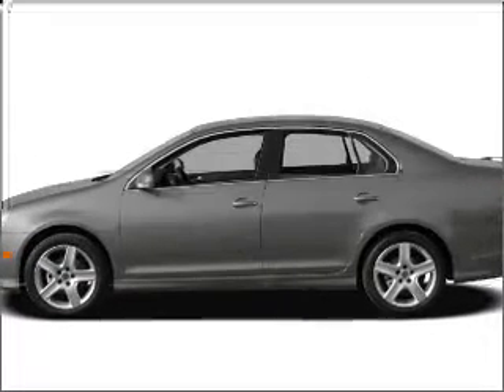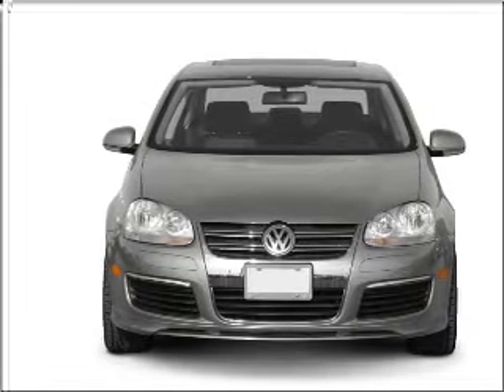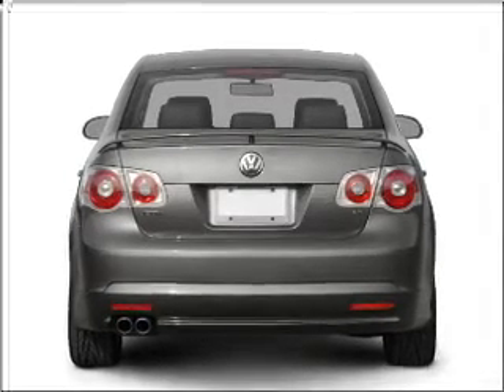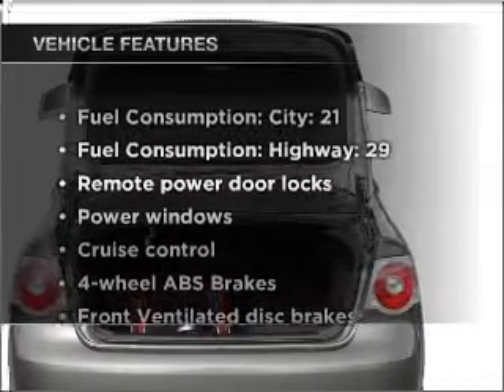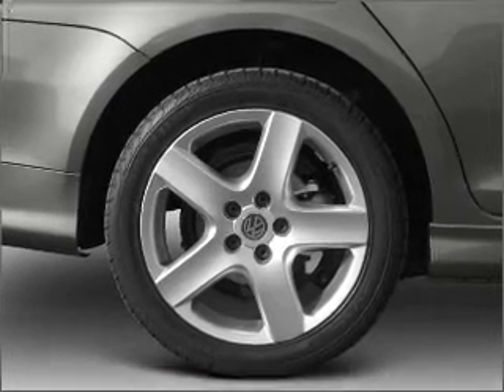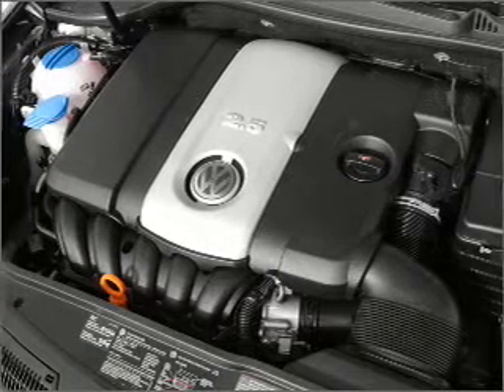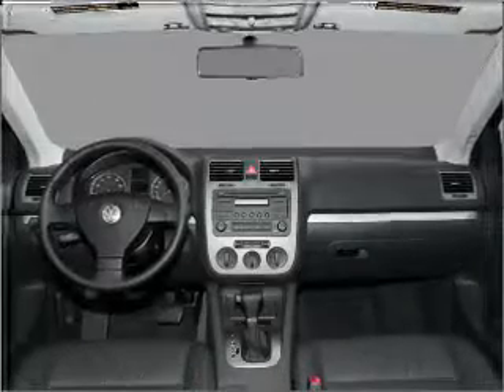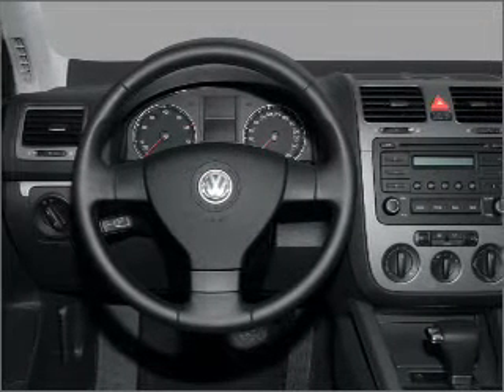2008 Volkswagen Jetta - Antioch IL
Year: 2008
Make: Volkswagen
Model: Jetta
Trim: SE
Engine: 2.5 liter inline 5 cylinder 20 valve
Transmission: 6-Speed Automatic
Color: Blue
Mileage: 56213
Address:
118 Rt 173